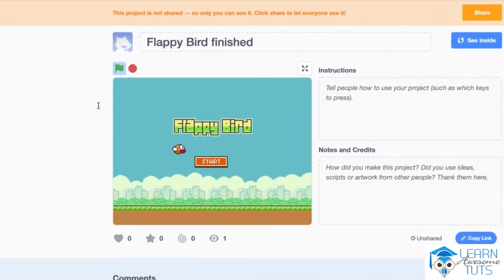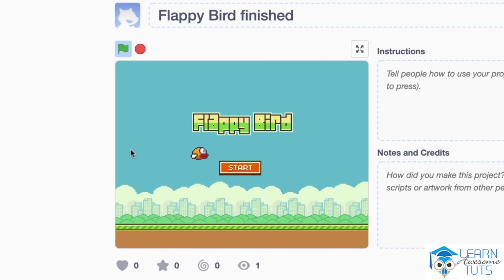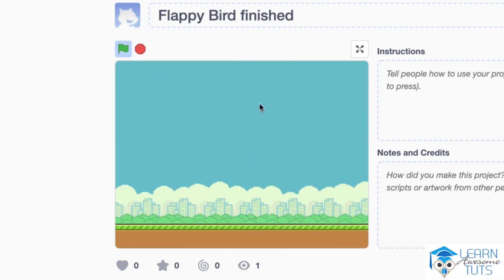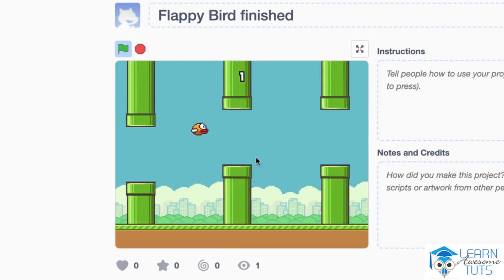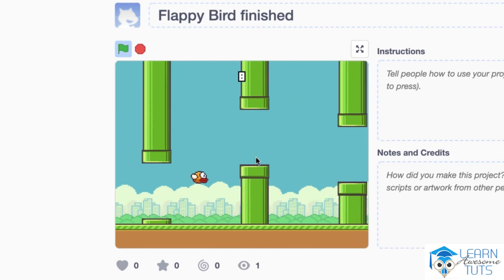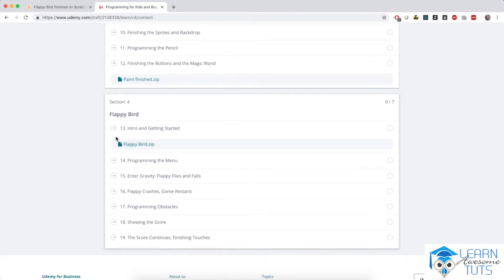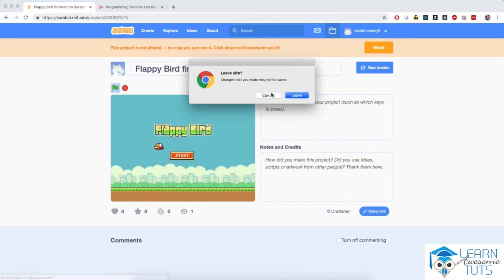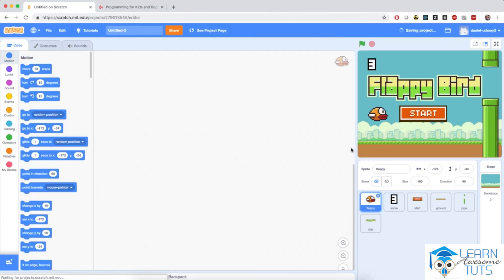22 Flappy Bird Intro and Getting Started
Flappy Bird Intro and Getting Started